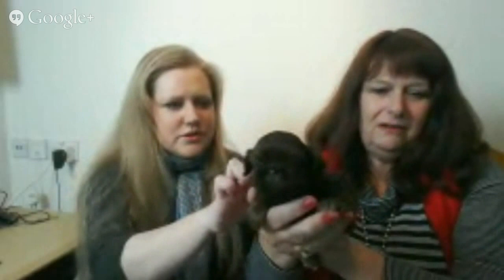White Shih Tzu Puppies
Karashishi Shihtzus are a UK based breeder of Imperial Shih Tzus and tonight we are going to be showing you our latest white Shih Tzu puppies and also a few of our new breeding dogs that have just arrived from the USA.